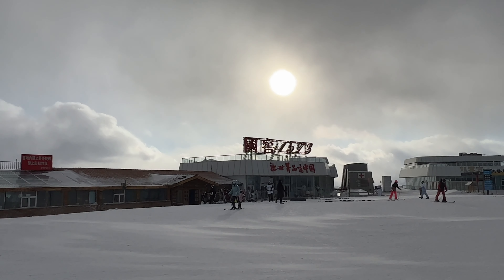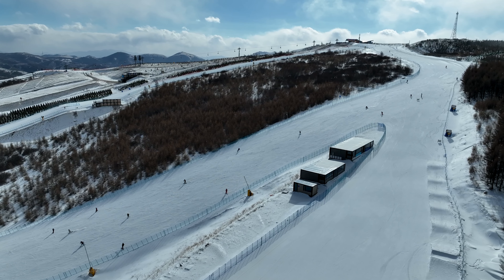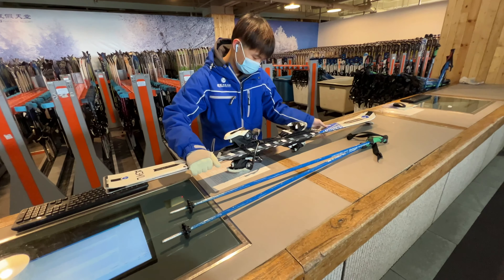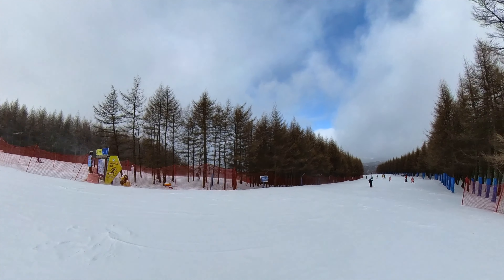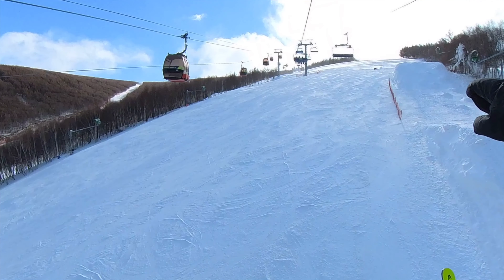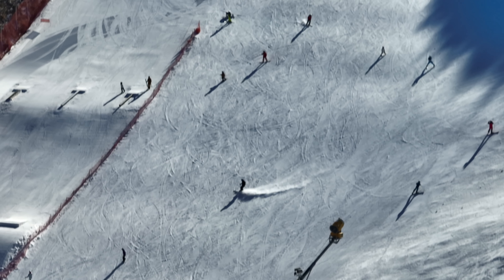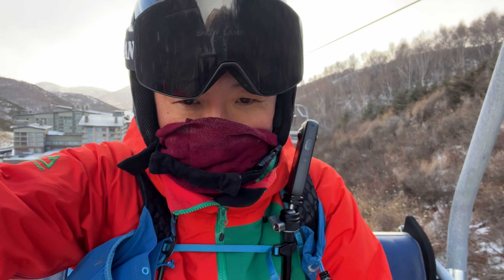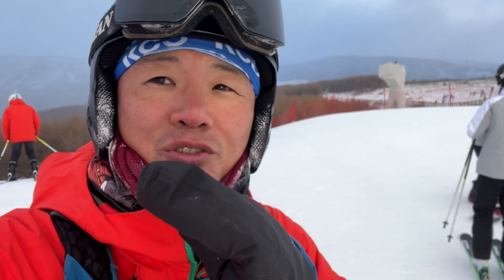Ski at Olympic Venue ｜Beijing Winter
Drone and Phone went to Beijing in north China for a brand-new series on winter adventure. In the fifth episode, our reporter Jack went to Chongli to ski. He tried two of the best ski resorts. This can be your next holiday activity.